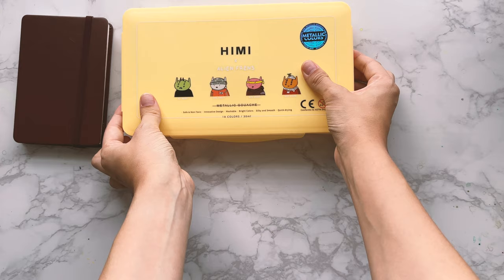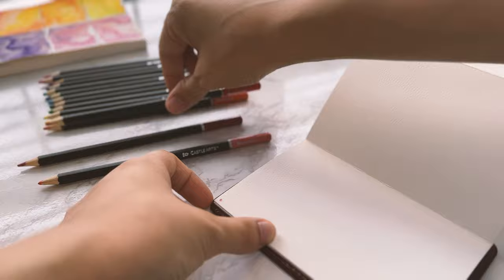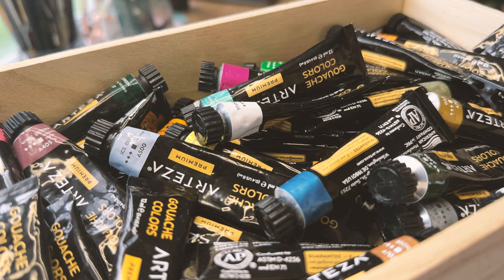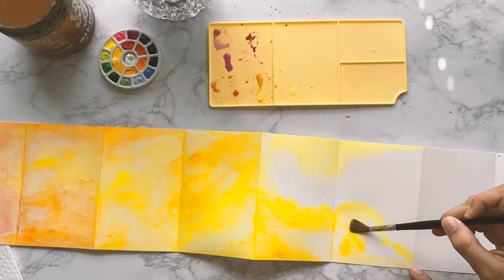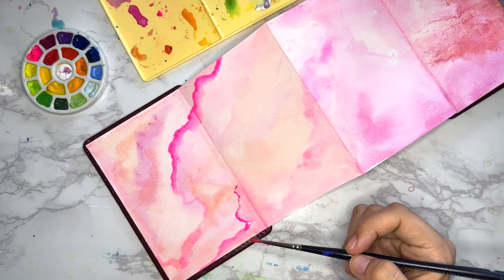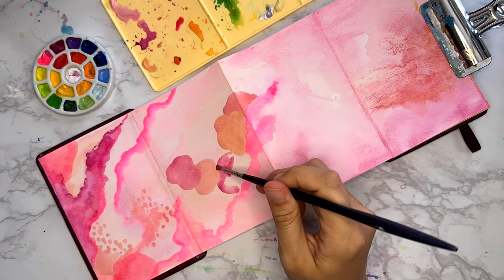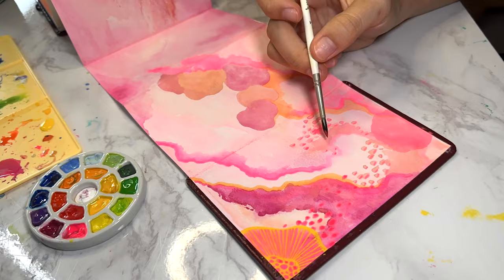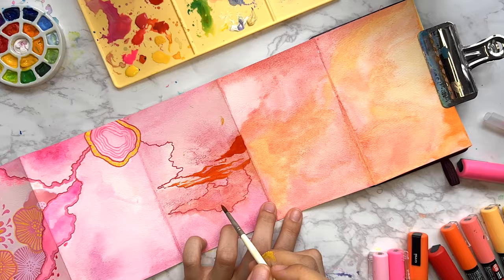I filmed myself painting an entire sketchbook.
I can't believe there are 30,000 faces here now. I finally sat down to do this project, and I've fallen in love with abstract art as a result of it. I'm not quite sure what I'll make on the other side, but if you have any suggestions, please comment them down below!

You can find the Accordion Sketchbook, Palettes, and Paint Brushes used at this

Want to learn how to paint with gouache?

Supplies Used

Thank you to the team at Etchr for gifting me these products!